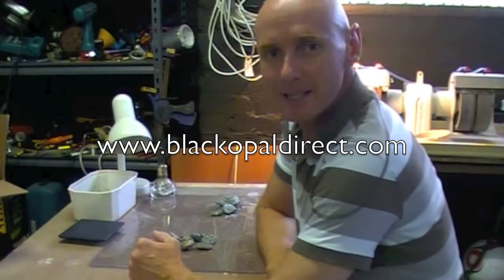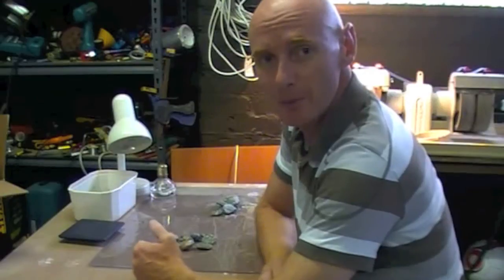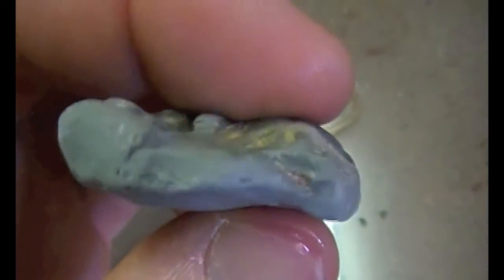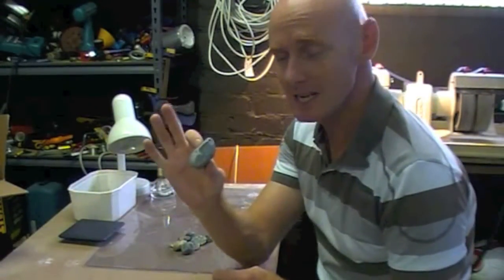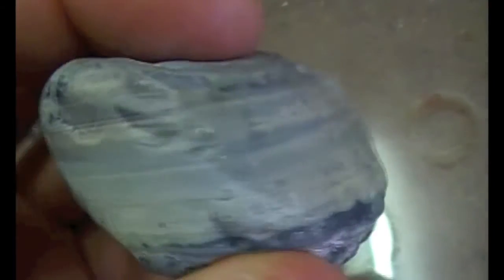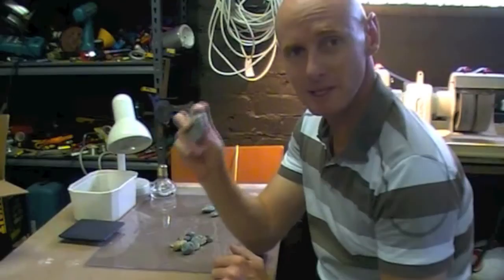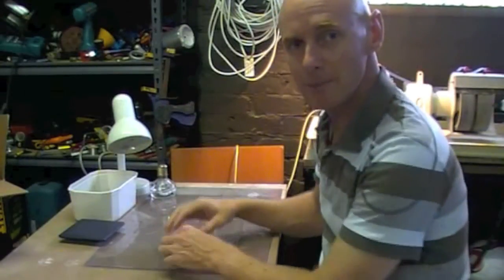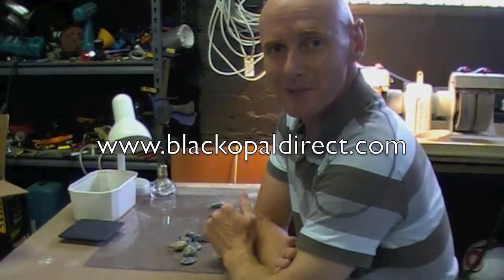The difference between Nobby and Seam Opal by Black Opal Direct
See how Justin from Black Opal Direct explains the differences between Nobby Opal and Seam Opal. I will show you from real life pieces to give you the best examples of each type of opal.